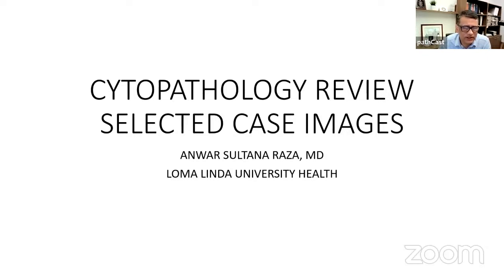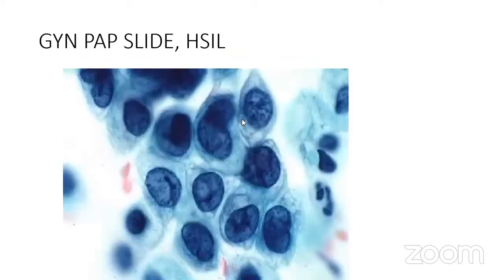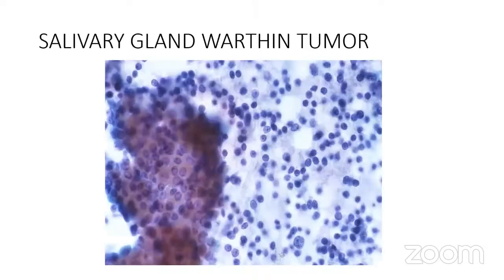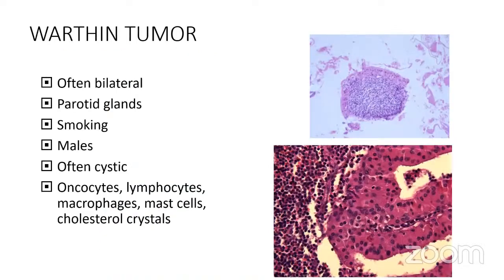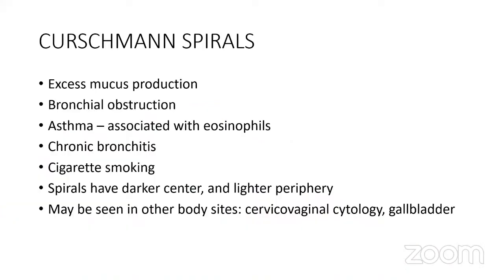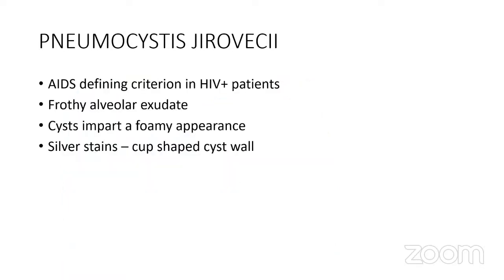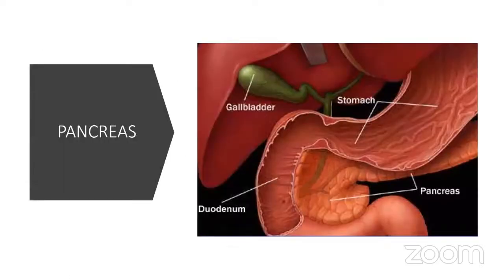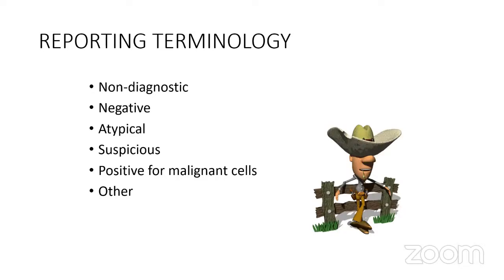PATHBOARDS High Yield Cytopathology for Boards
Dr. Anwar Sultana S. Raza, MBBS, MD, Professor of Pathology, Loma Linda University, USA, discusses "High Yield Cytopathology for Boards "